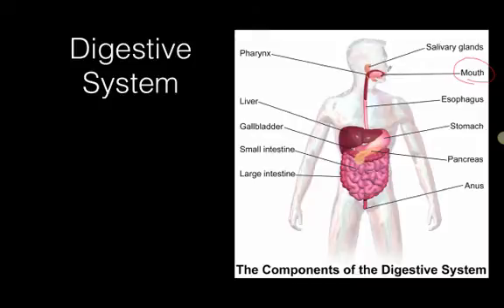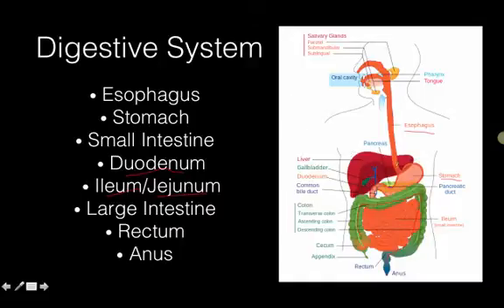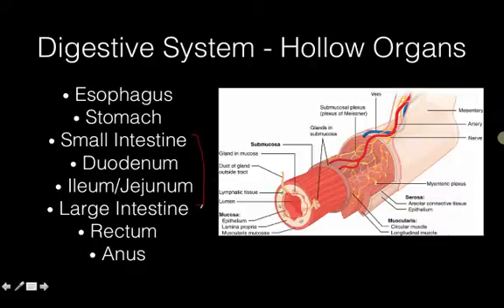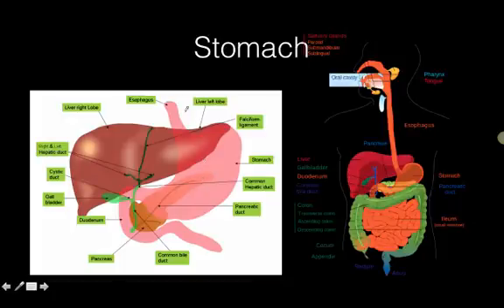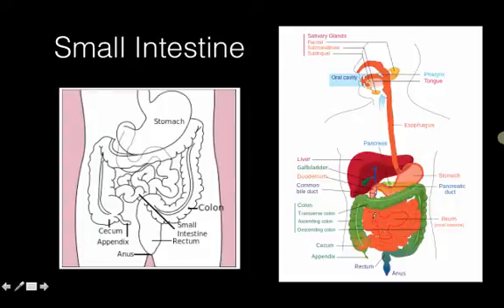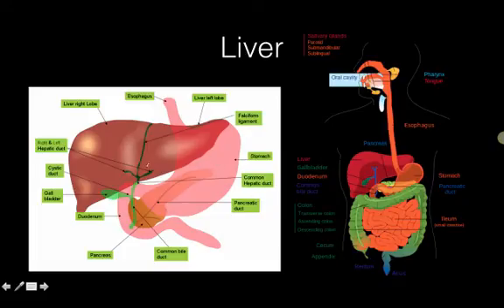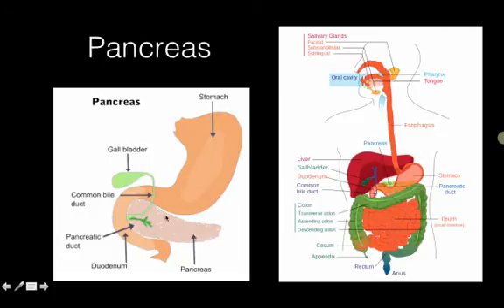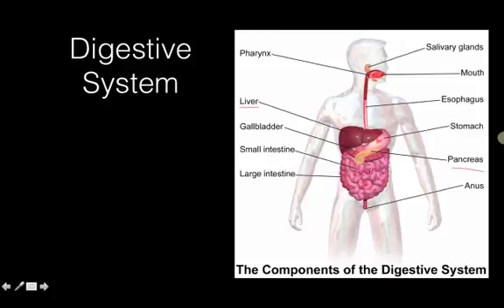digestive system overview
This is a general overview of the digestive system for students in 7th grade life science.